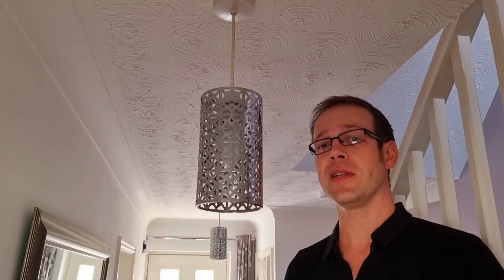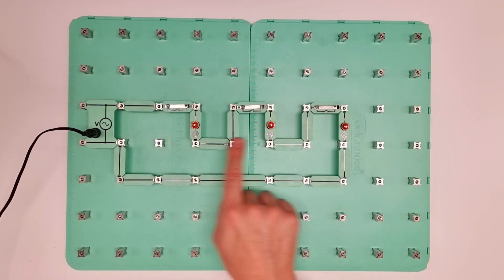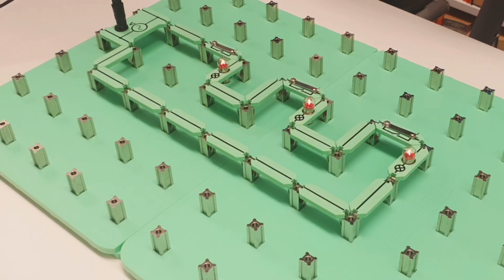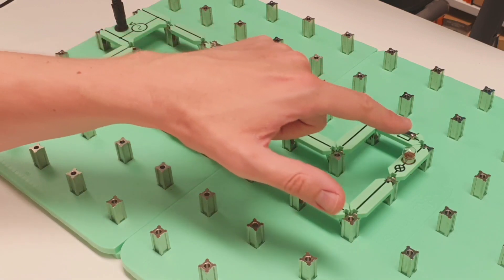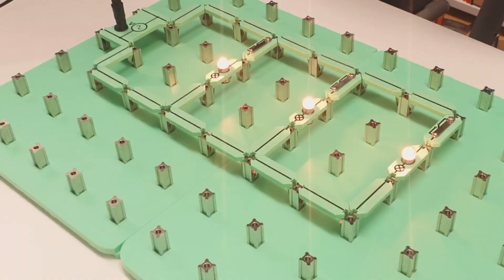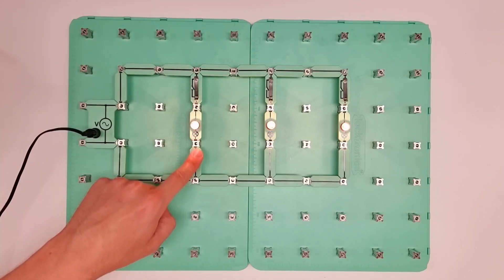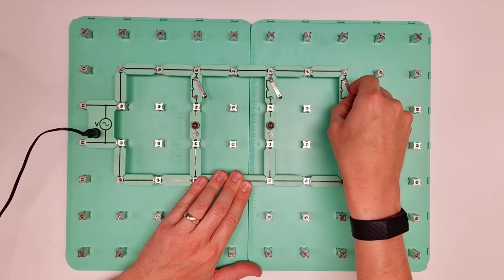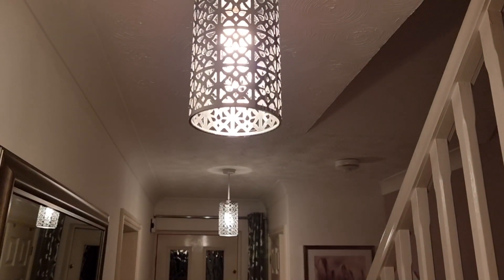How Are My Lights Wired? In Series or Parallel?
I once had a long discussion with a learner about whether we connect lights in series or parallel with each other. He had a very strong opinion that they were done one way, I tried to explain the right answer repeatedly and he wasn't convinced. So here's the answer explained and laid out as clearly as possible.

00:00 The question.
00:10 Previous videos playlist
00:19 Series circuit on Locktronics board
00:43 The downsides to connecting lights in series
02:48 Changing the lights to a parallel connection
03:04 Lights in parallel explained
04:18 The advantages of lights wired in parallel
04:34 The glorious flexibility of parallel circuits
05:11 What about one switch controlling two or more lights?

These videos are aimed at learners studying electricity on any course and will help those studying the City and Guilds 2365, 5357 Apprenticeship, 7202 and 8202 courses, the EAL Diploma in Electrical Installation and also any course involving electrical science, physics and maths.